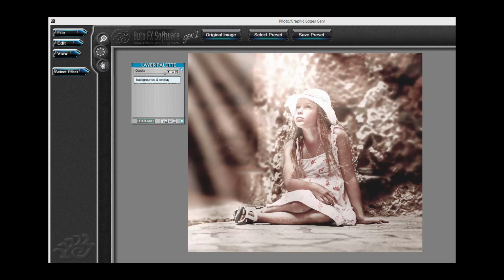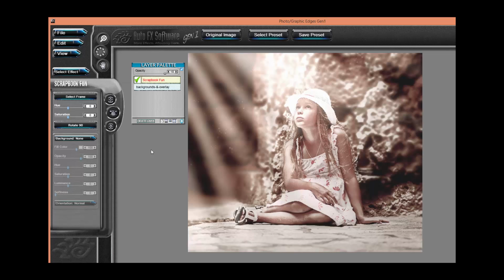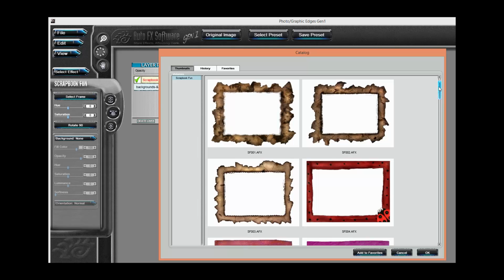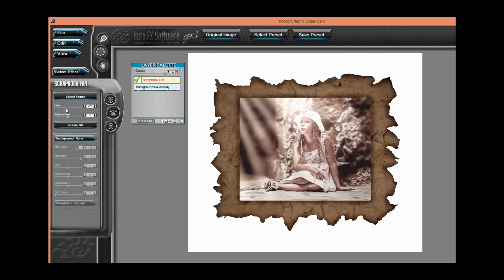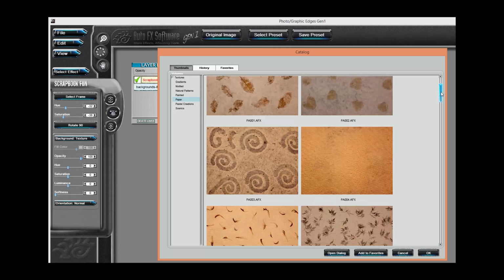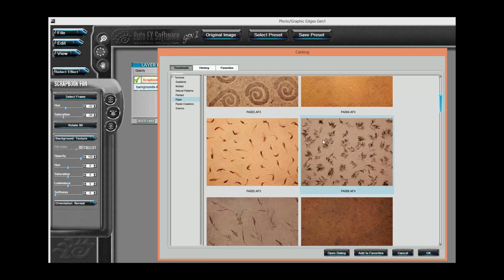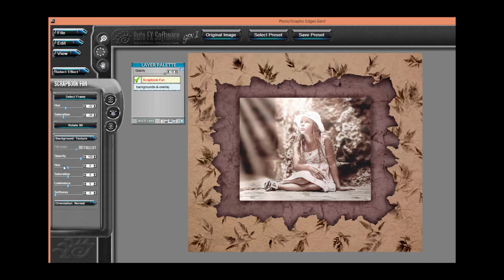PhotoGraphic Edges Gen1 - Background & Overlays - Edges Photo Effect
Provides Basic Tutorial on How to Apply the Background & Overlays Photo Effect from PhotoGraphic Edges Gen1. Can be Applied On Top Of your Photo. Use as a Stand-Alone or Photoshop Plugin.